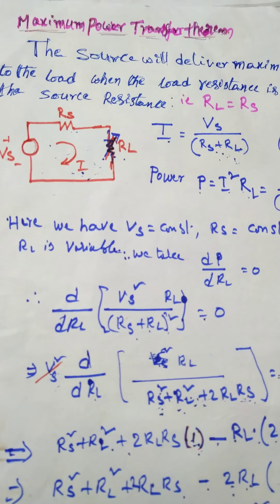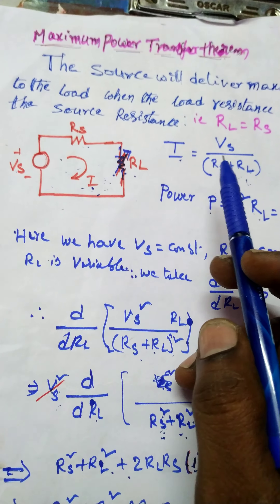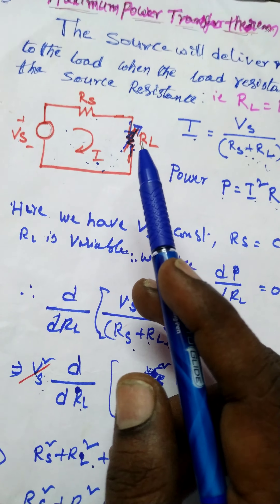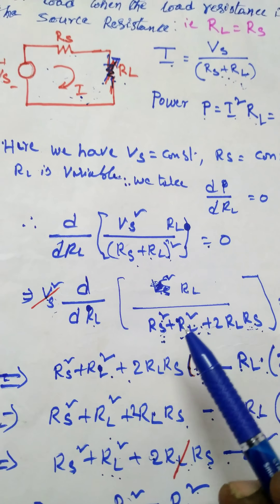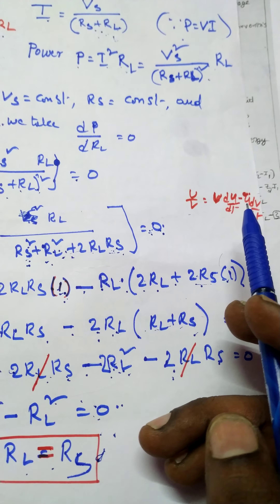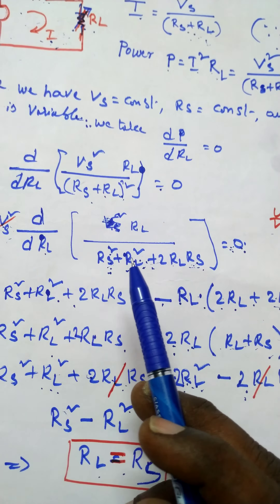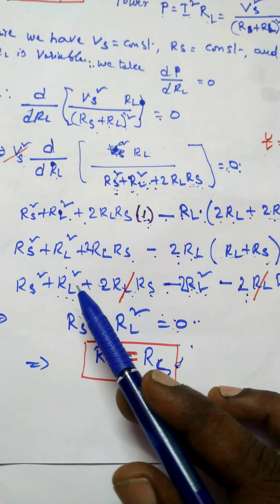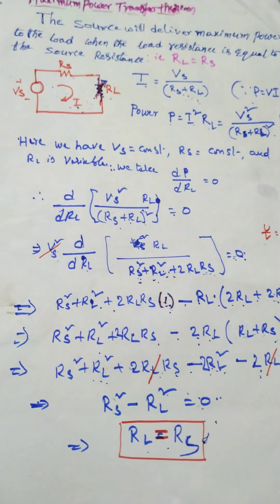Maximum power transfer theorem